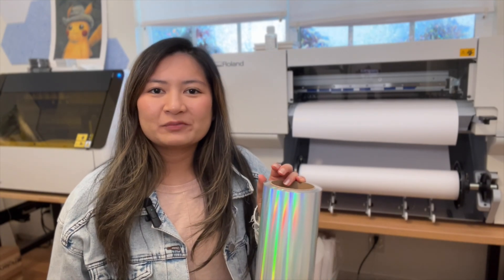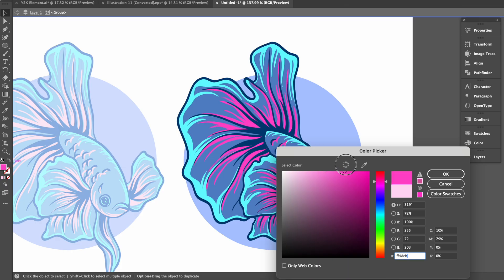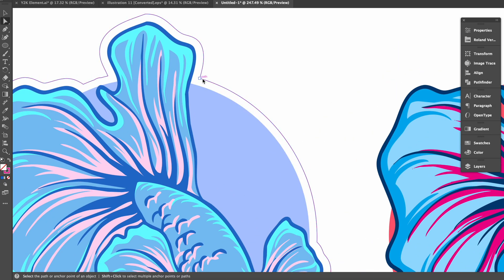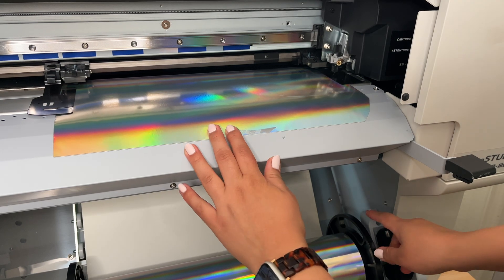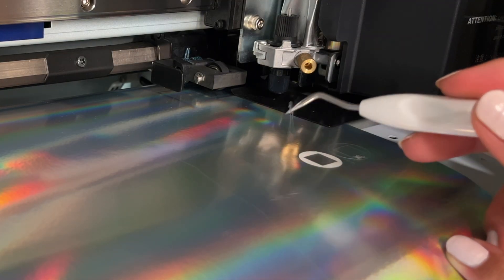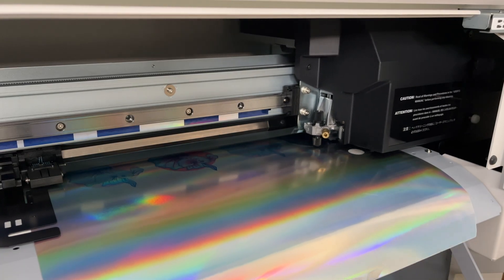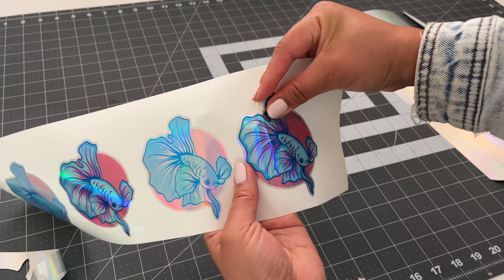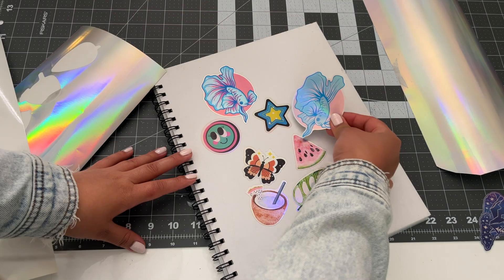BN2-20 Holographic STICKERS Tips | Cut-Contour | AI & Roland VersaWorks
This is a walkthrough on printing and cutting Holographic Vinyl Stickers on your BN2-20 desktop print and cut machine.

I'll use Adobe Illustrator for this workflow.

This is a similar workflow for the BN-20A, and a few other Roland print and cut machines.